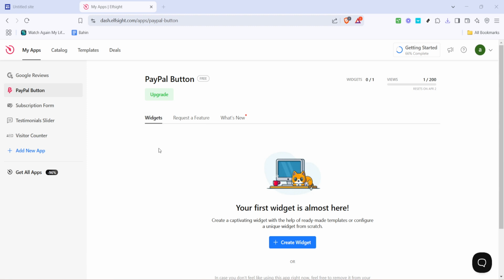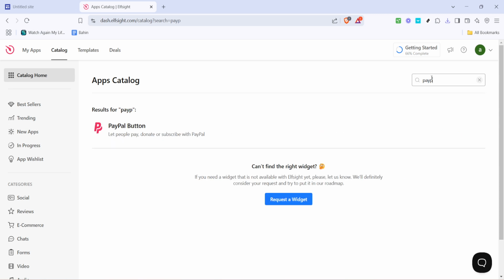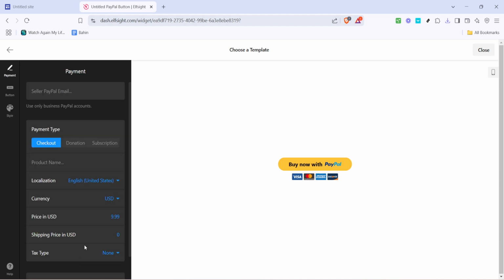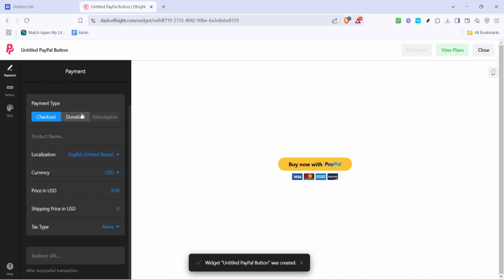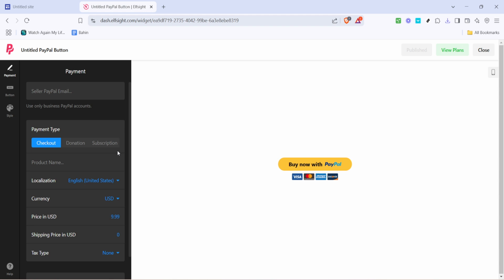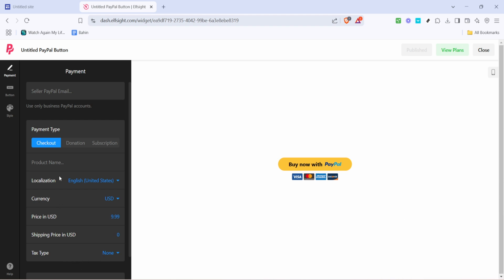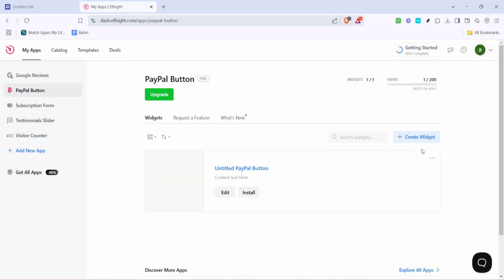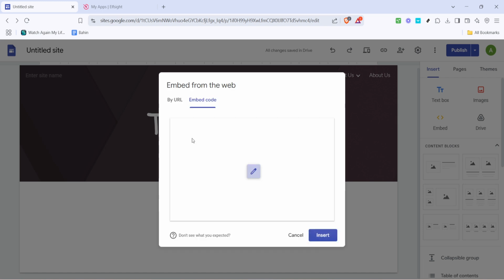How to Add Paypal Button on Google Sites (Full 2025 Guide)